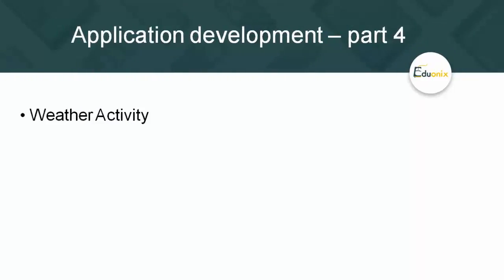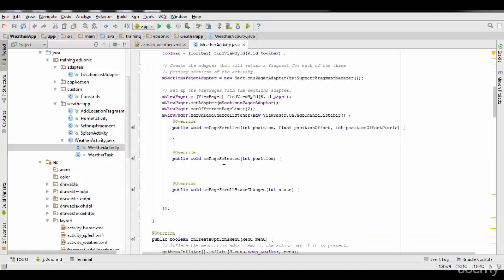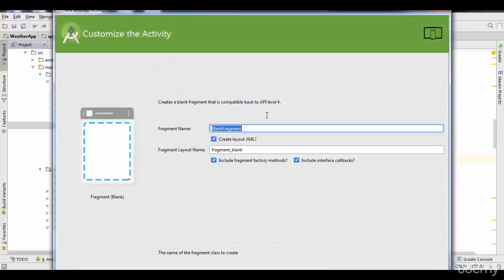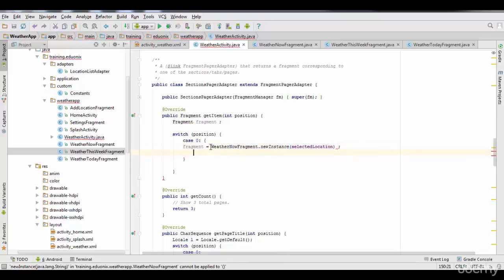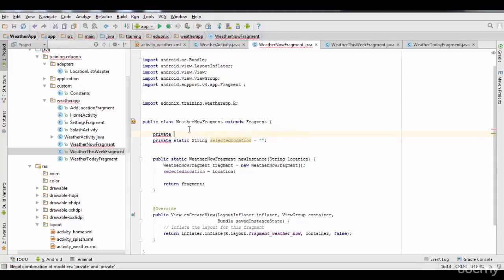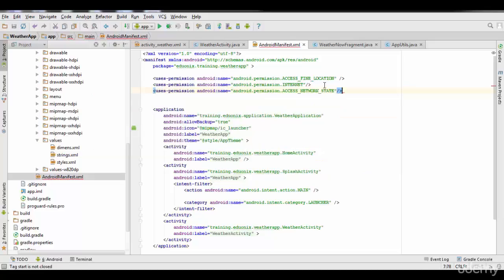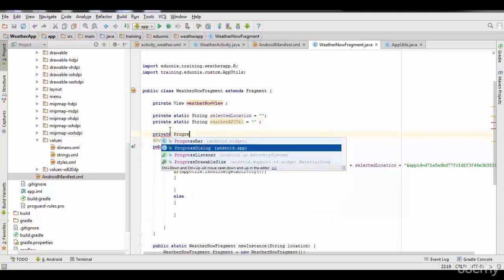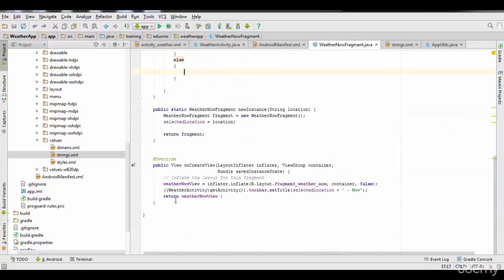009 Weather App Application development Other Features